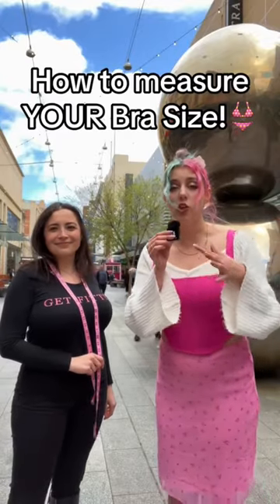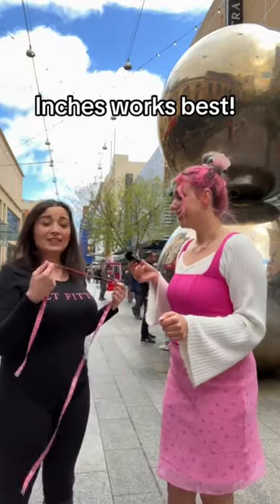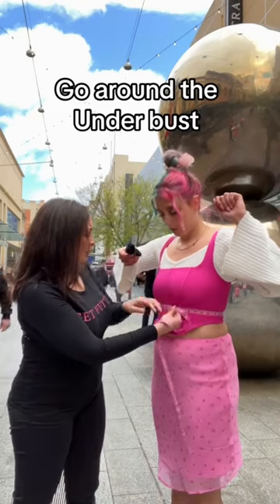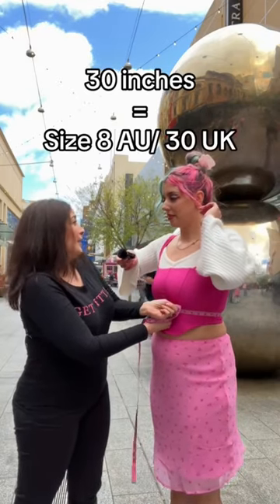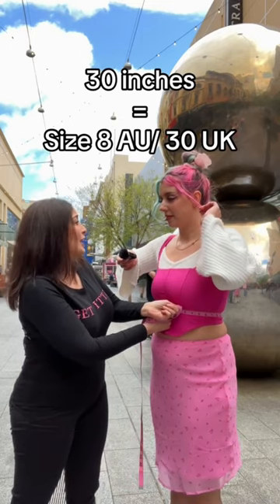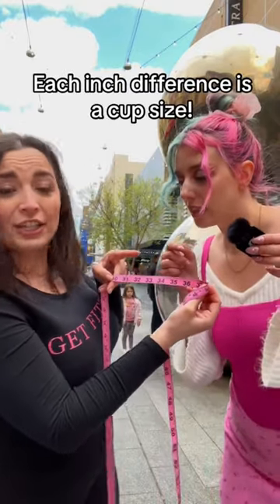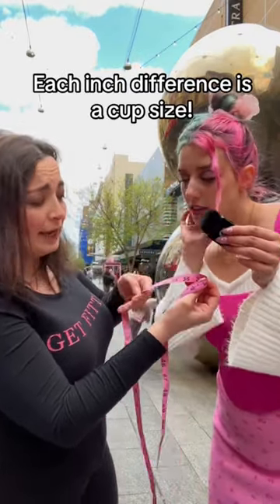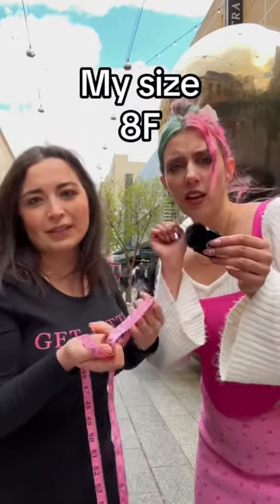How to measure YOUR bra size at home 👙💖